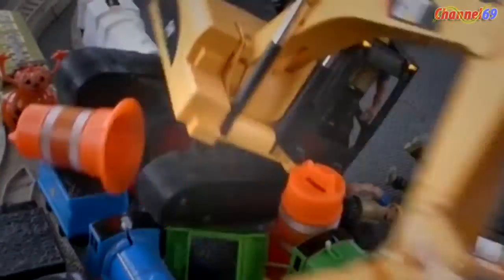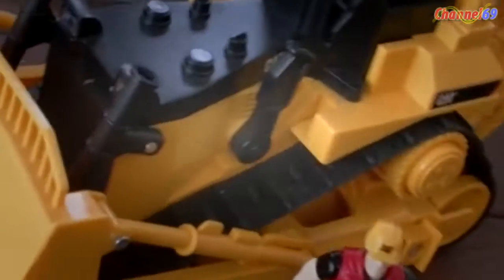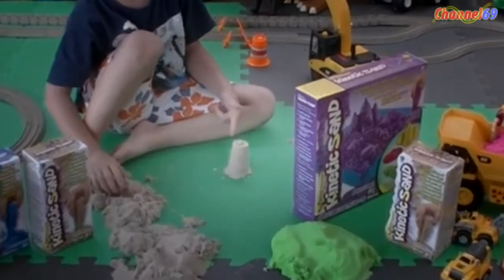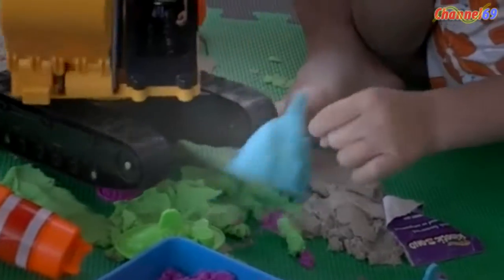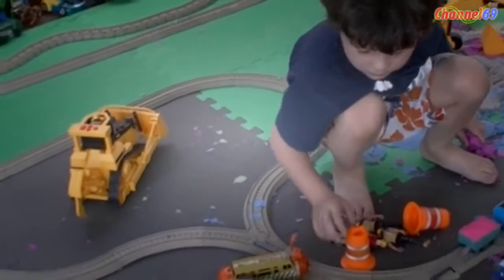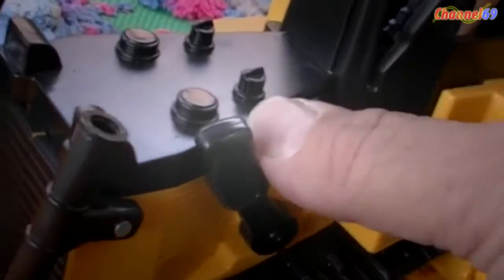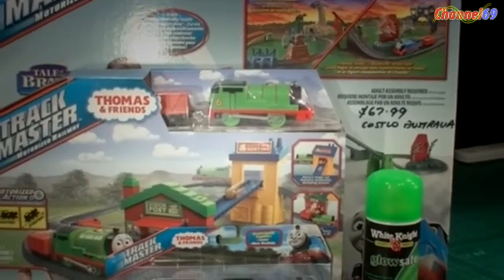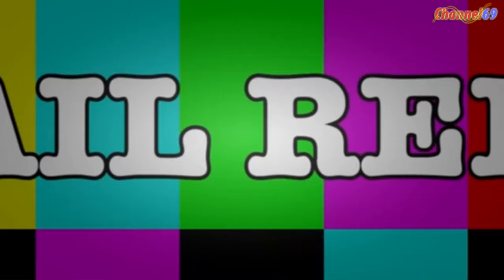CAT Bulldozer, Kinetic Sand, Thomas & Friends Train Wrecking Toy Mashup FUNhot video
1 HOUR of Funny Cat & Cute Kittens Fail Videos - Funny Kitty Cat Video April 2015hot video
10 Crazy Cat Videoshot video
10 FUN THINGS TO DO WITH YOUR PUSSY! _ EllieOnTelliehot video
10 MINUTES OF FUNNY CATShot video
13 ft FUNCAT Mini Speed Boat Jersey shorehot video
17 year old bodybuilder INSANE BICEP  + fun, cat, marshmallow diphot video
1985_2009 Funcat on the CT Riverhot video
3 fun cat toyshot video
5th Grade - Pronouns and Antecedentshot video
A family vacationhot video
A fun cathot video
A Prisoner named Mangohot video
All I wanna do is have some fun cathot video
Alpine CA Welcome  Center - Fun Cat Catamaran  - San Diegohot video
Amazing Bike Ride - Feeling Great, Food,  And Fun With The Cathot video
Anakin & Mika Bunny Kicks & Ball Fun, Two Legged Cathot video
Angry cat (FUN)hot video
Animal Videos ✬ Crazy Cats ✬ You'll Non Stop Laugh With This Funny Cats ✬ Animals TVhot video
Animals vs Mirrors Compilationhot video
Arctic cat 150_ Fun ridehot video
Arctic Cat 700 LTD Mud Pro Mudding and having Fun ATV UTVhot video
Arctic Cat Wildcat Trail fun! Drifts!hot video
Arduino Autonomous Robot fun, cat insidehot video
Arena sanitaria aglutinante Funcat a granel  (Created withhot video
Audi RS5 Tunnel fun with Armytrix Cat-Back Valvetronic Exhaust Systemhot video
Baby val tummy timehot video
BALL PIT FUN with Little Cat and Colorfull Balls Video for Kids - Ingrid Surprisehot video
BALLOON TWISTING 101 # fun cathot video
Banjo and the bag (Christmas fun)  cat nip, treats, kissy soundshot video
Barbie Cat Box _ Bath Time Fun _ Clothing Pack _ Evie American Girl doll #64 _ buterflycandyhot video
Bastet Trailerhot video
Bath Balls Fizzy Fun Eggs Safari Egg, Dino, Sea, funny cat Surprise egg bath bomb RINO Peppa Pighot video
Bengal cat loving snowhot video
Best Breakdance Videohot video
BEST FUNNY ANIMALS COMPILATION 2014 _TOP 100 of short tricks with animals_hot video
Big Brother Brasil 8 - Festa Jujuba_ Backstreet Boys - BBB 8hot video
Biggest SPIDERMAN Trunk SURPRISE Toys! Boppers Bubbles Car Chases by HobbyKidsTVhot video
Bird and Cat Friendship Funhot video
Birdbath Funhot video
Black Cat Catfish-Tour is more fun than Sex!hot video
Black Cat Fun Snaps ( Review and Demo)hot video
BLACK CAT Fun Stick Collectorhot video
Black Cat Fun Stick, Daiwa Exceller Z, Daiwa Torunament 8 Braid 0,35, Salmo Hornet 9cmhot video
Blog Cam #80 - Cat Ramp Fun Sessionhot video
Bob and Margaret - Pilot - Bob's Birthdayhot video
Bob and Margaret - S1E01 - A Tale of Two Dentists (1_2)hot video
Bombay Cat having fun _BatCat_hot video
Boris enjoys his spa dayhot video
C _ Cat _ ABC Alphabet Songs _ Phonics _ PINKFONG Songs for Childrenhot video
C4 Dirtbike Fun _ BF3 ENDGAME PChot video
Carolling with NUGSS _ Vlogmas 16hot video
Cat  Farts is  So Annoying _Funny animals compilation try not to laugh (HD))hot video
Cat & Pet Rats Having Funhot video
Cat (Dovlecel) having fun with a penhot video
Cat + Fan = Funhot video
Cat + marble run = FUNhot video
Cat Activity Fun Board (TRIXIE)hot video
Cat and Dog Fight Between Foofers and Wrigleyhot video
Cat and Mousehot video
Cat And the  hat towards The end song!hot video
Cat attack!hot video
Cat Caterpillar Toys Mini Playdoh Fun Dump Truck Bulldozer Wheel Loader Backhoe Excavatorhot video
Cat Caterpillar Toys Play Doh Fun Dump Truck Bulldozer Steamroller Excavator Wheel Loaderhot video
Cat Clockhot video
Cat Compilation - Top 2013 - Funny Moments with Catshot video
CAT FIGHT!!! Kareena Kapoor Makes Fun Of Deepika Padukone - UTVSTARS HD (English)hot video
Cat Fun Box 2hot video
Cat fun kompak pontianak 2015 part 1hot video
Cat fun kompak pontianak 2015 part 2hot video
Cat fun westling sesson 1hot video
Cat fun with pegionhot video
[Electro House] ~ Puppet & The Eden Project - The Firehot video
[FC] Mineplex Micro Battles! --A WILD CAT APPEARS!--hot video
[Just For Fun] Cat Mom Raped !hot video
[PMV] Awoken Music Video _ BronyDancePartyhot video
[PMV] Rainbow Factory Music Video _ BronyDancePartyhot video
[Teeworlds] [Tutorial] How bypass member zone. _with bug_hot video
_Cats Love Babies Compilation_ _ CFS
_For Fun_ They Said
_Is this fun_. Cat says, _No_
_We also like to have FUN_ MJ Entertainment
_움직임_
► BEST FUNNY Dogs and Cats Compilation 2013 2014
► Funny Cats Compilation 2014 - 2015 - Funny Cats videos
★ Clash of Clans Troll Base ★ TH6 - Cat - Farming
【猫部屋は今日もてんやわんや】 Fun cat room